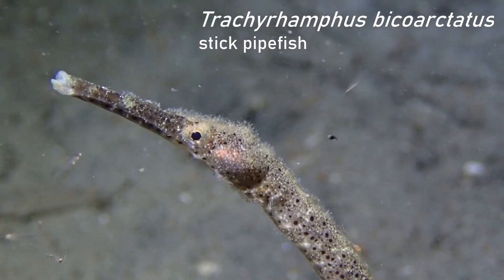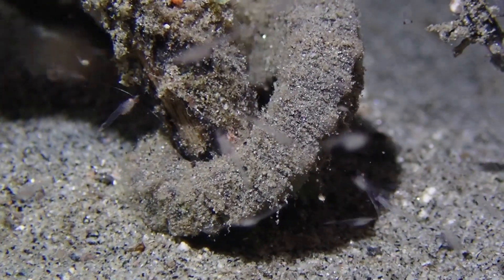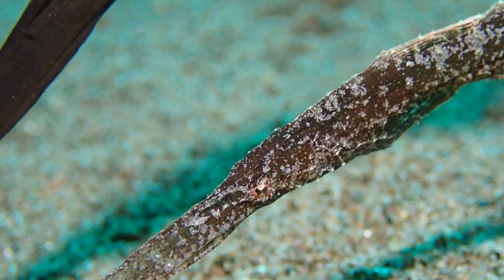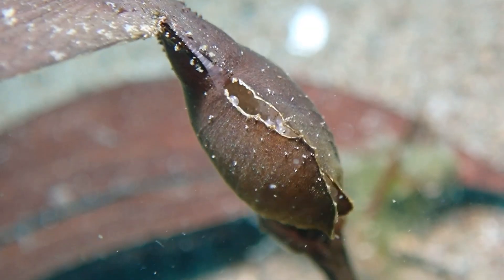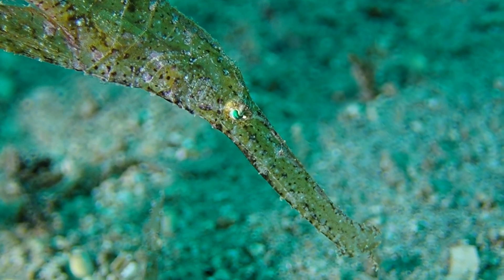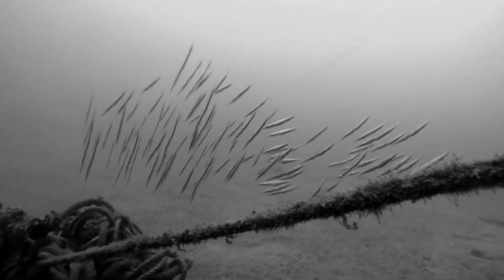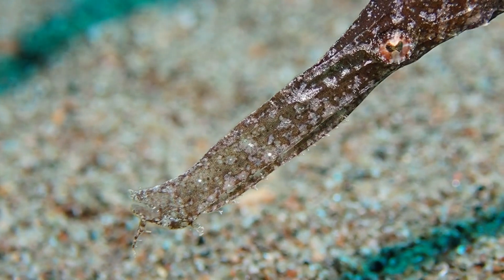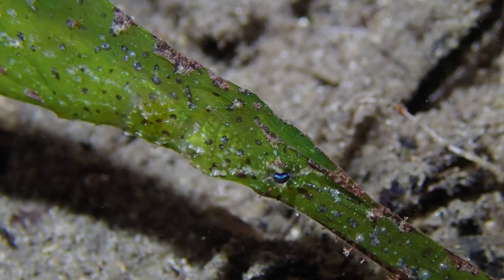Pipefish Versus Ghost Pipefish: What is the Difference?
What is the difference between a pipefish and a ghost pipefish? They are related, but there are significant differences, especially in their reproductive systems. Dive into the world of these small and absolutely fascinating inhabitants of tropical and subtropical waters.

Filmed on scuba with an @OMSYSTEMCameras TG7 in the Philippines.
Drone footage with a @DJI Neo Drone.